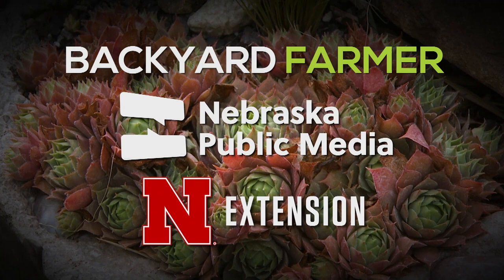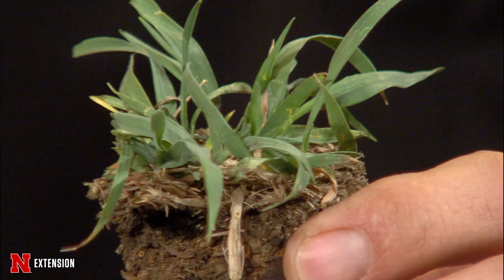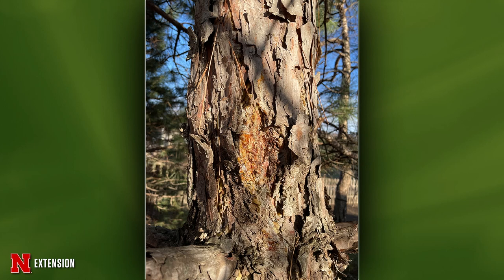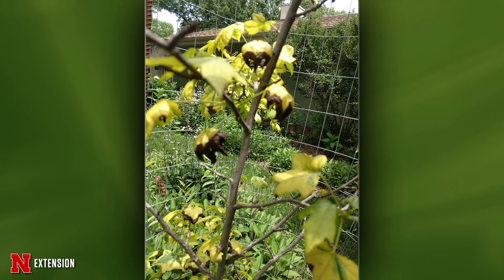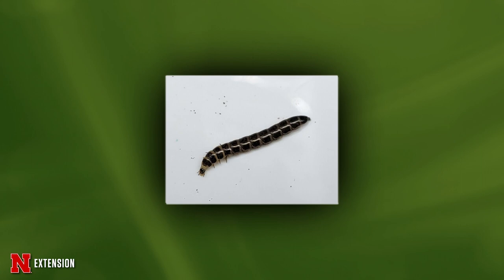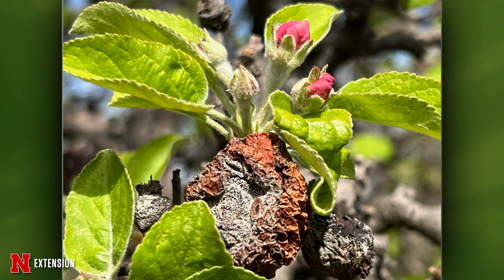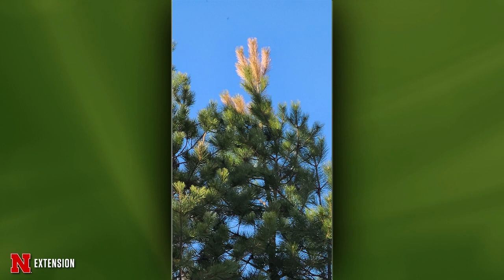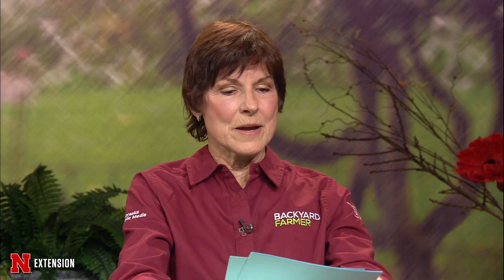Backyard Farmer April 20, 2023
On this week's program Matt Sousek gives us some spring turf tips and Stacy Adams talks about different potting mixes.